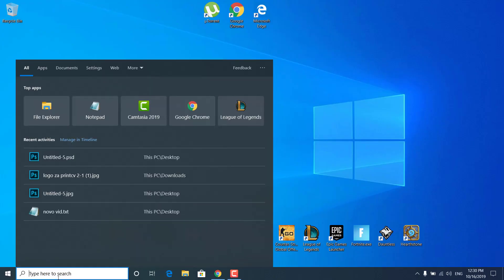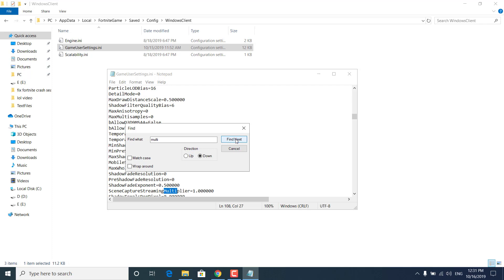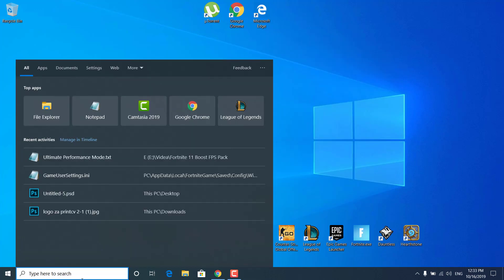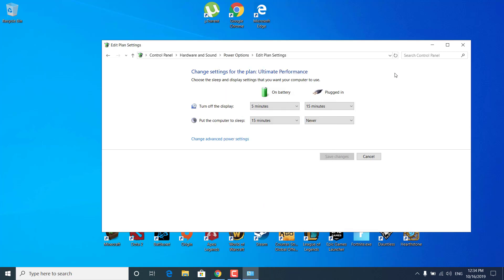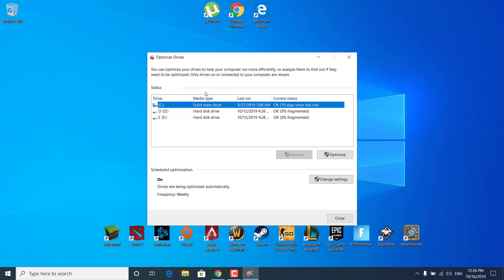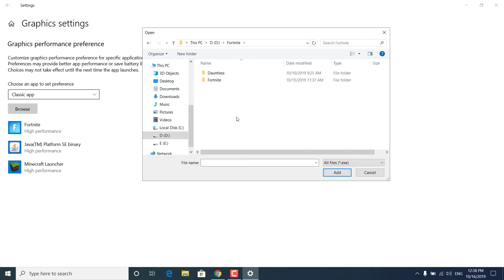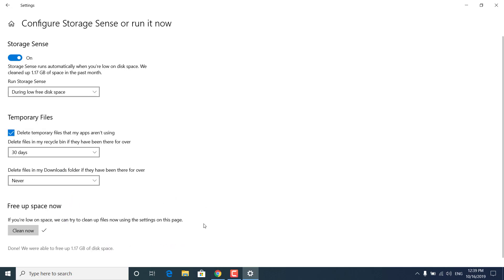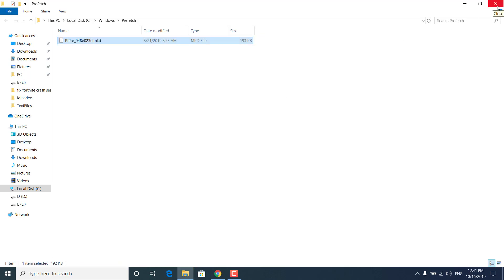How to FIX FPS STUTTER/FPS DROPS in FORTNITE SEASON 11 ! ( FIX FPS DROPS FORTNITE CHAPTER 2 )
In this video, I show you how to fix FPS Stutter and FPS Drops in Fortnite Season 11 or Fortnite Chapter 2 !
CODE: powercfg -duplicatescheme e9a42b02-d5df-448d-aa00-03f14749eb61
Lower your ping with NoPing.